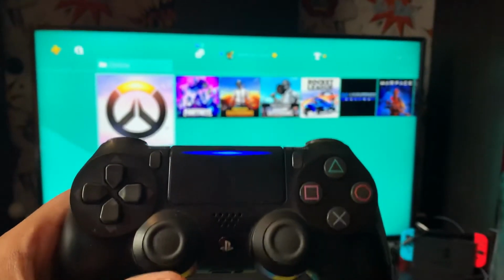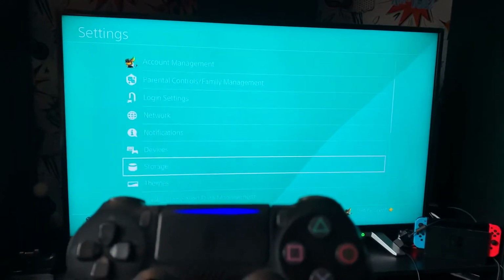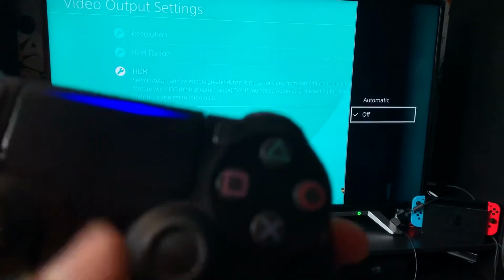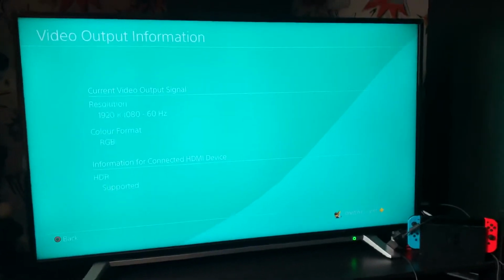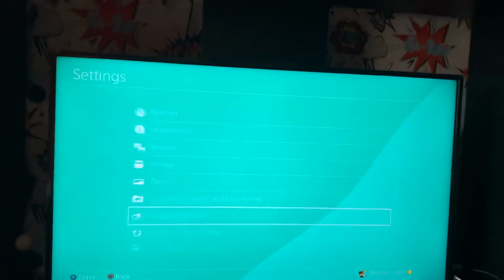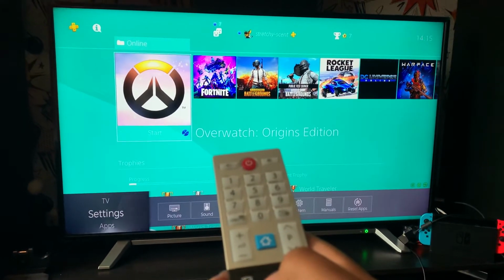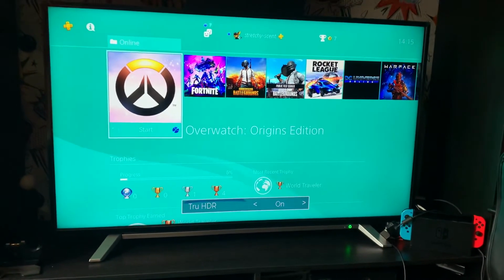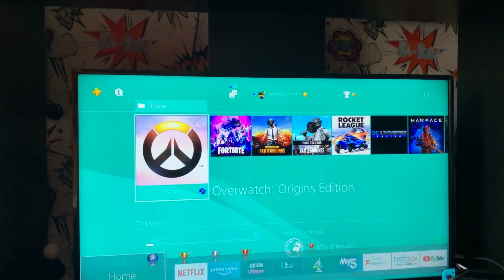How To Enable HDR on Your PlayStation 4 and Toshiba 4K HDR UHD TV 📺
This is the video of how to enable HDR on your PlayStation four and your Toshiba 4K TV